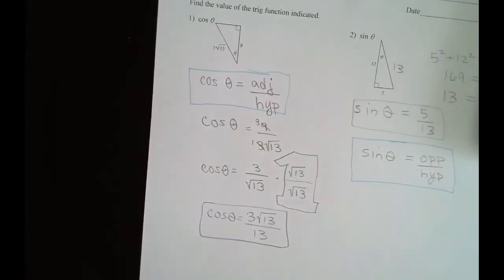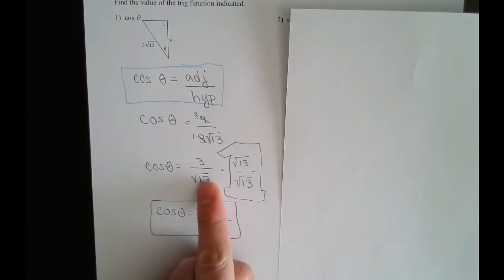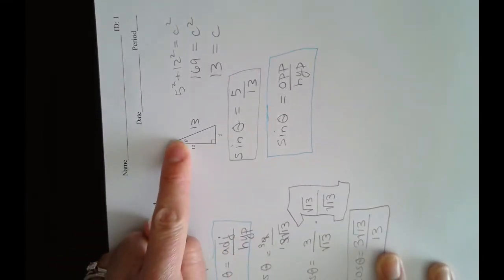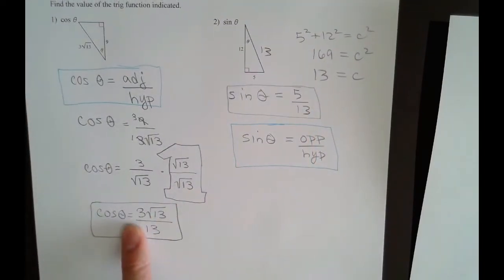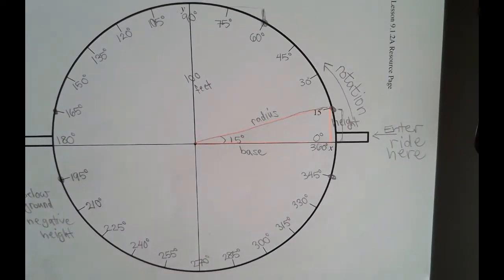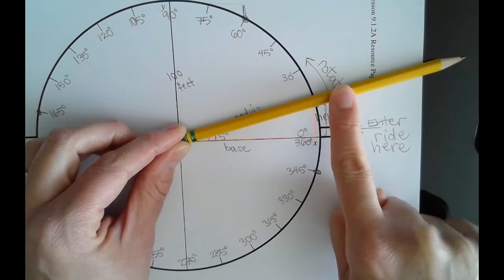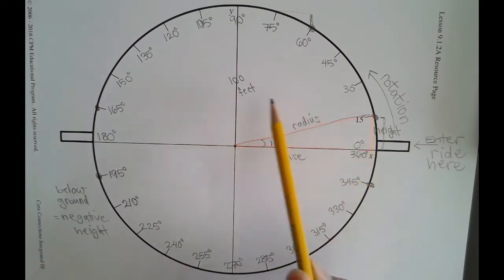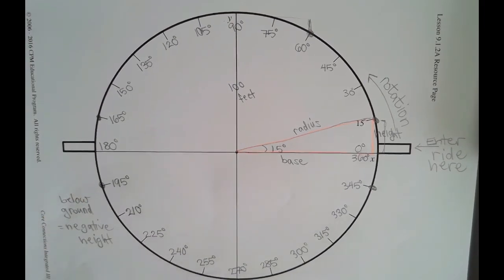IM3 Ch 9 Lesson 1a Part 1 Intro to Trig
IM3 Ch 9 Lesson 1a Part 1 Intro to Trig: Trig Ratios and The Screamer Ride